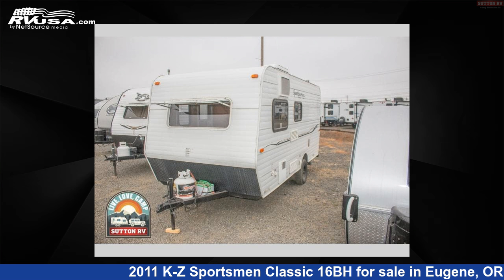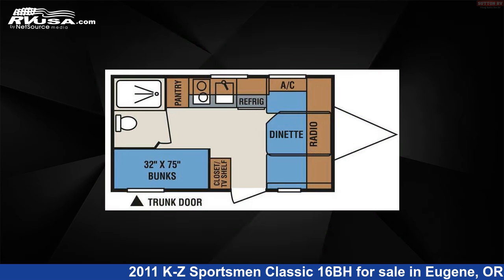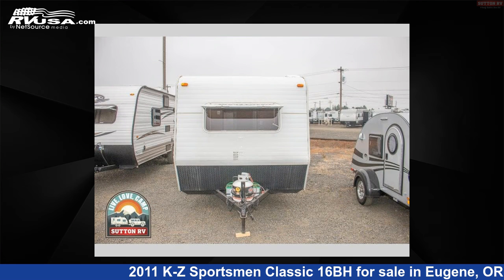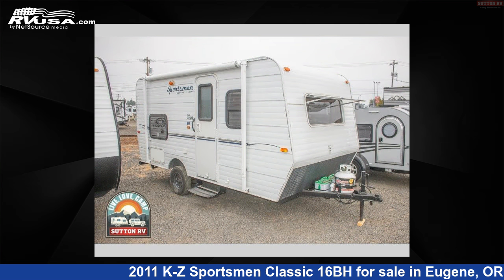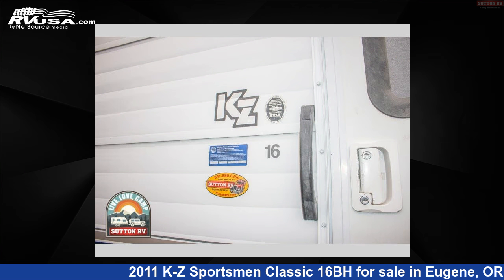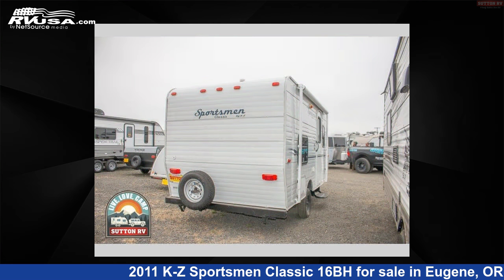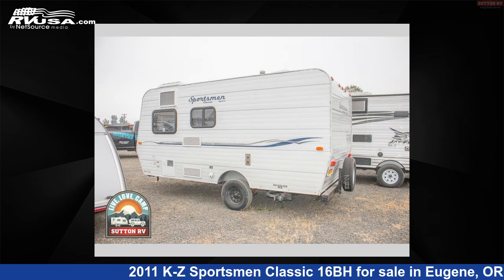Eye-catching 2011 K-Z Sportsmen Classic Travel Trailer RV For Sale in Eugene, OR | RVUSA.com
This 2011 K-Z Sportsmen Classic 16BH is a Travel Trailer RV. It is located in Eugene, OR 97402 and is offered for sale by Sutton RV. This Used K-Z Is 17' 0" in length and features sleeps 4, and 10 gal fresh water capacity. The floorplan layout of this Travel Trailer features Front Living Area, Rear Bath.